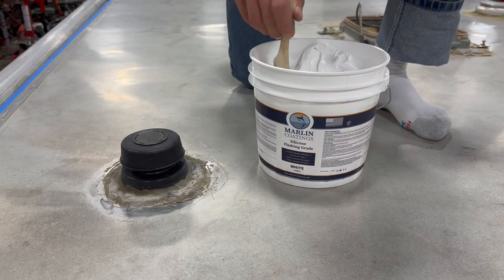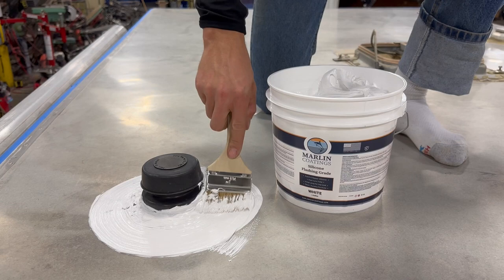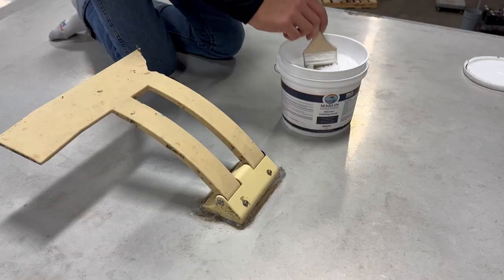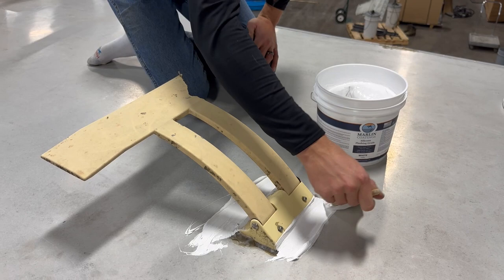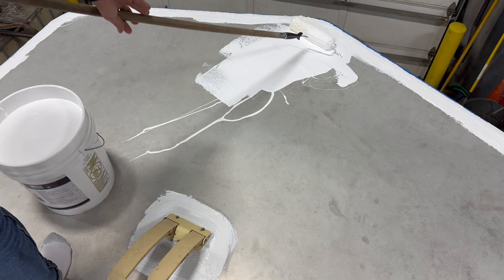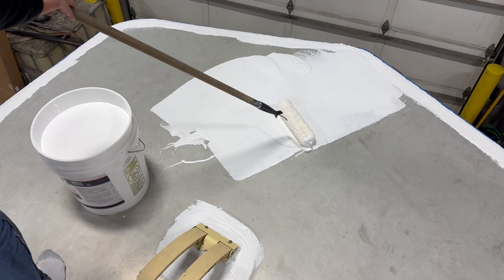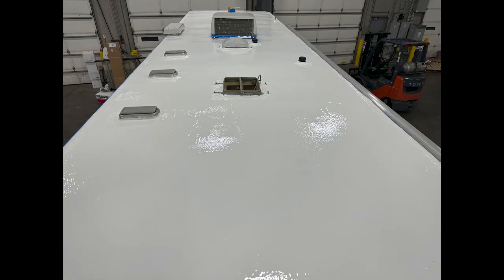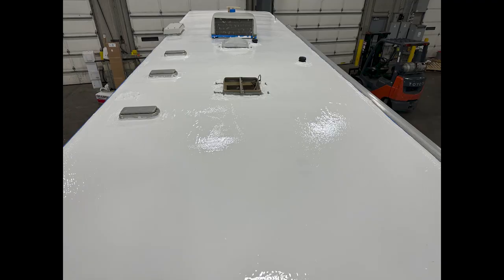Marlin Coatings Roof Coating Restoration on a Horse Trailer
This is a step by step video that describes the processes involved in restoring a trailer roof using Marlin Coatings products.